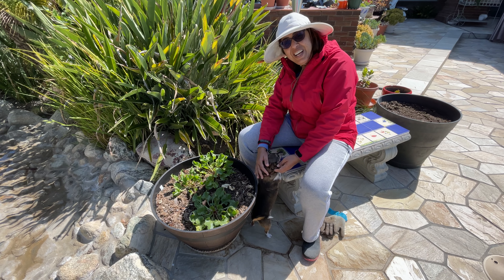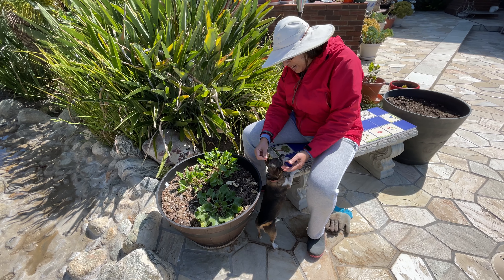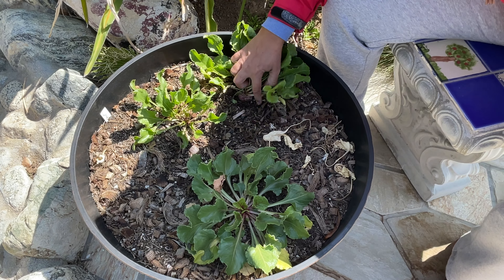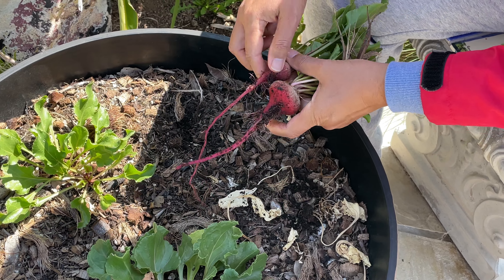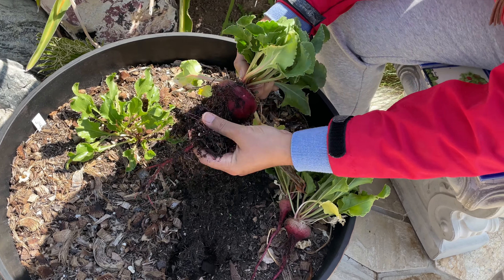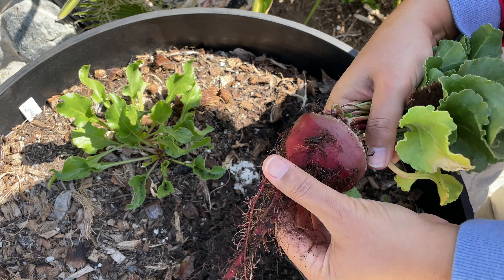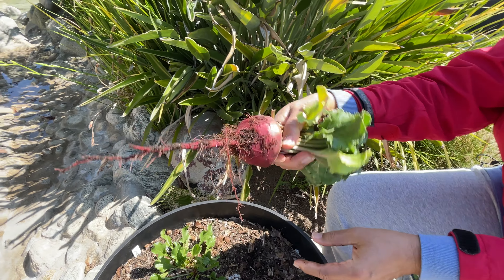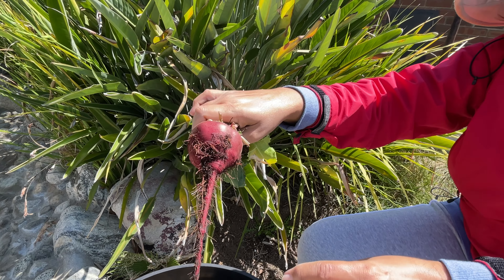Harvesting Beets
Harvesting Beets grown from seeds which were sown about 3 months ago. Takes a long time for beets to grow and if too close to each other they are small.